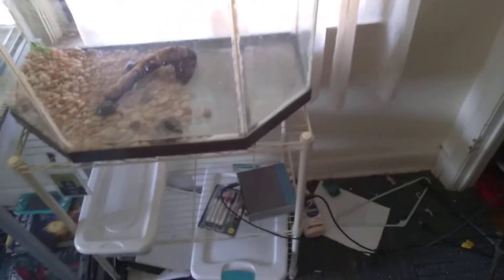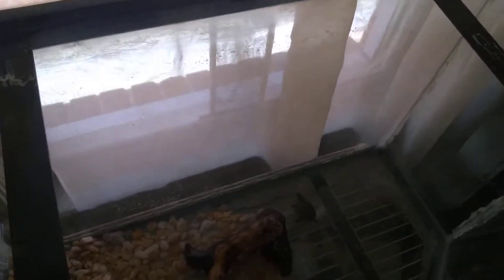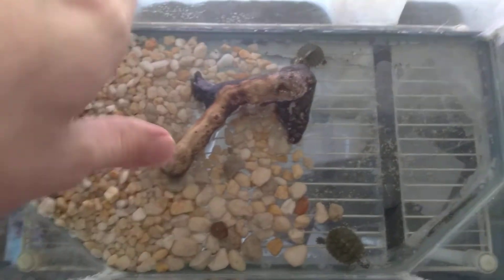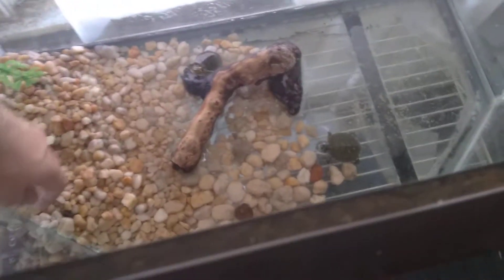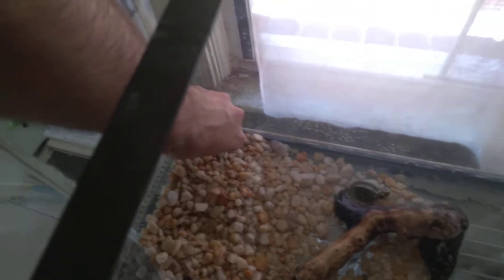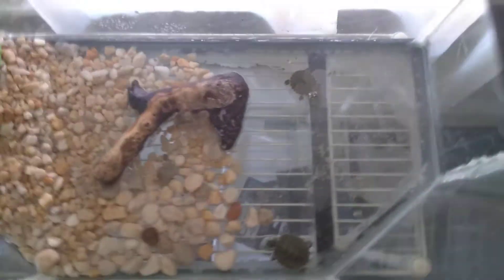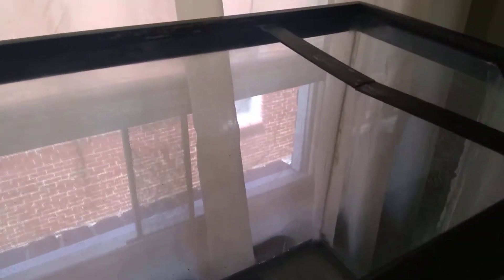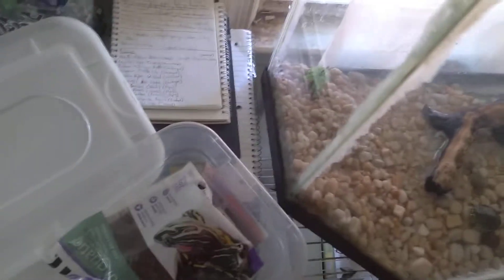Turtle Tank Update 2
Tank is cleaned to the best of my abilities and up in what will be it's home. Yonder and Yore are doing alright and yeah, there may be more Turtle updates to come. Have a good one and be good to one another.

Say hi!
@Dan_Keehner on Twitter